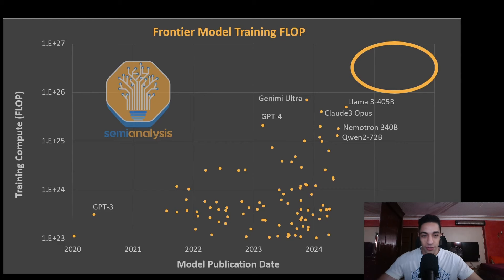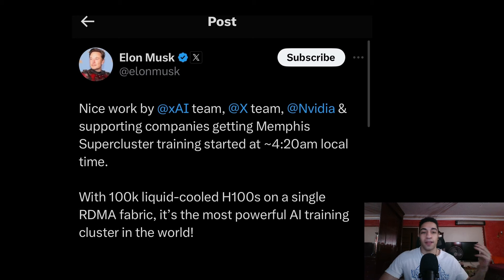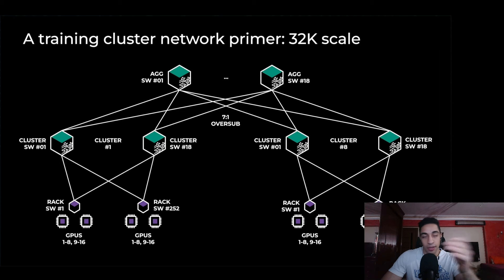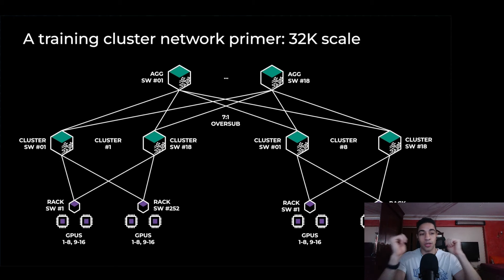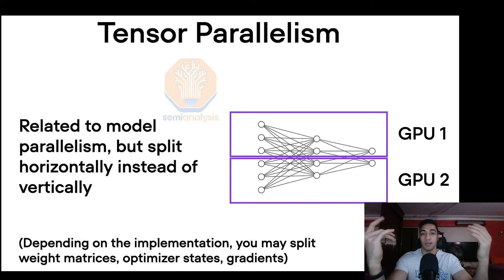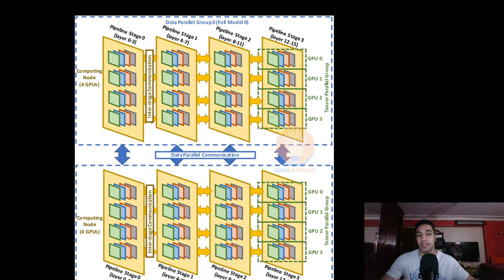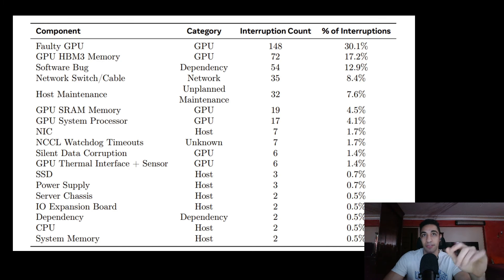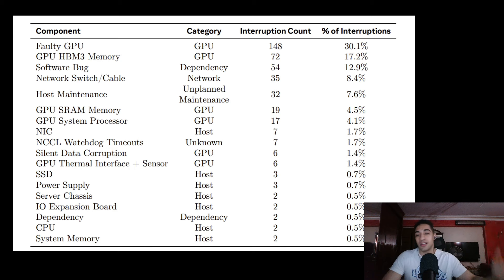What Infrastructure does it take to train a 405B Llama3-like model?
Training advanced AI models like Meta’s Llama3-405B involves extensive infrastructure, requiring 16,000 H100 GPUs. This setup faces significant challenges in networking, storage, and compute resources. Key components include:

1. Network Topology: Efficient synchronous communication across GPUs using techniques like All-reduce and 4D parallelism.
2. Storage: High I/O throughput, scalability, and integration with compute resources, needing up to 240 PB for datasets.
3. Compute: Predominantly Nvidia H100 GPUs, with some competition from AMD and Google.
4. Fault Tolerance: Maintaining spare capacity, health checks, and automated recovery processes.
Understanding and optimizing this infrastructure is crucial for maximizing model performance and managing costs.

00:00 Introduction
01:10 The race to 100k H100 cluster
02:30 Llama3 Infrastructure Overview
04:50 Data Parallelism
05:38 Tensor Parallelism
06:30 Pipeline Parallelism
06:57 3D Parallelism
8:58 Hardware interruptions